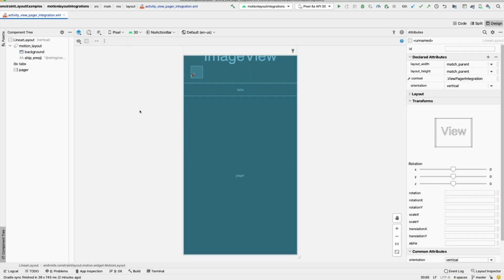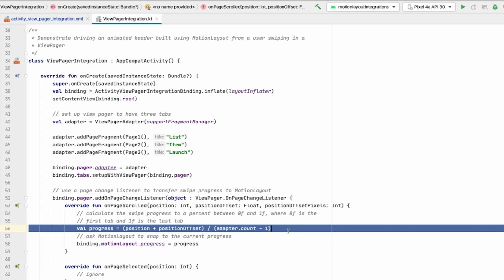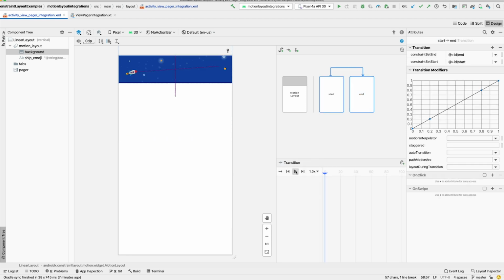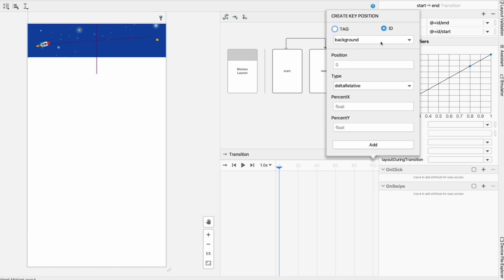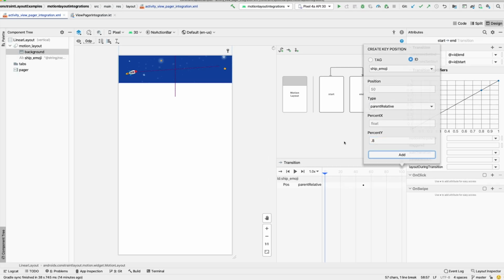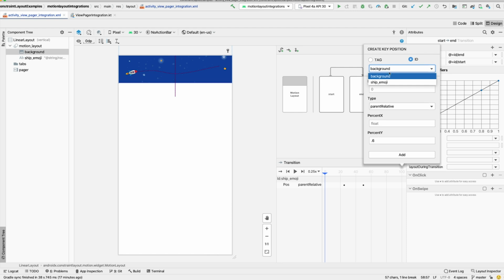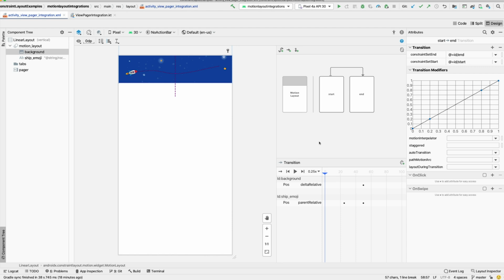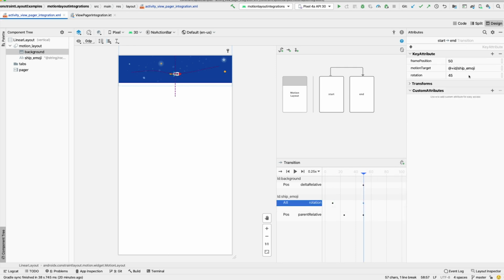Motion Layout: Using keyframes - MAD Skills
On this episode of Motion Layout for the MAD Skills series, we will learn how to add keyframes to an animation using Motion Layout. Sean will demonstrate how we can explore to use keyframes to modify a path by adding rotation and translation to change the path of a single view as it moves across the screen.